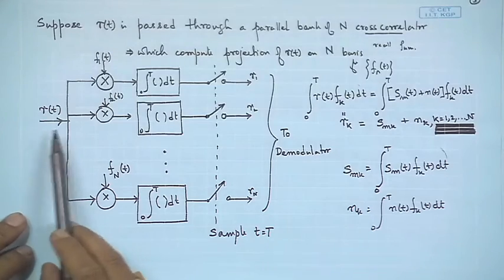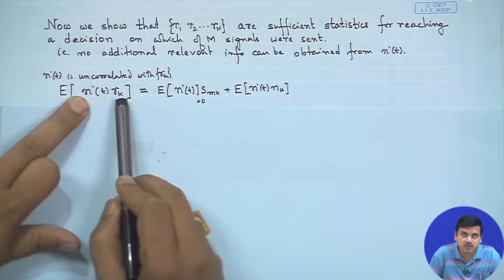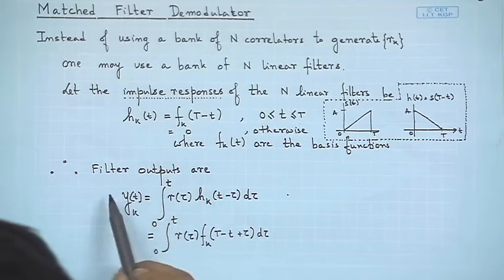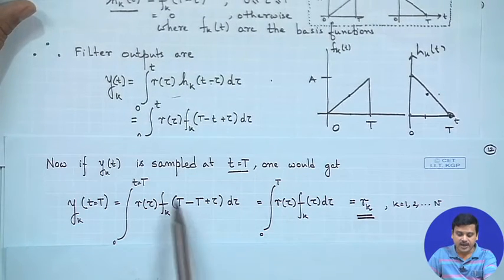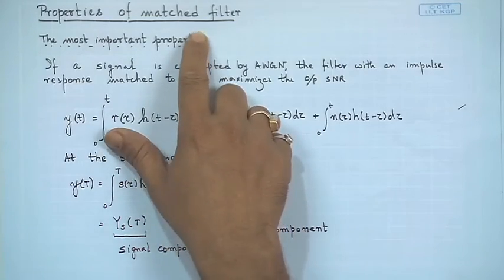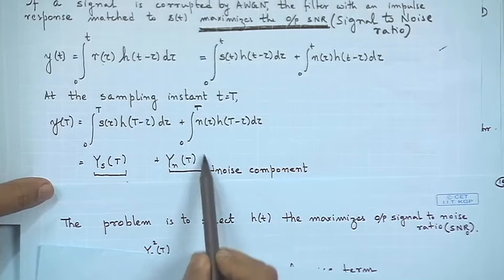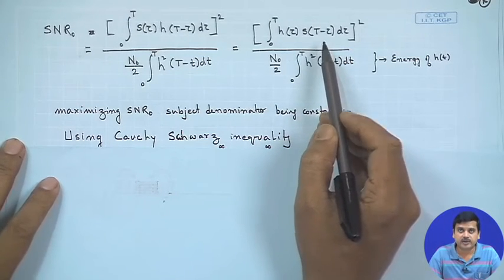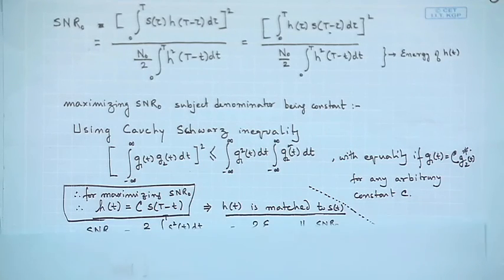Lecture 42 : Optimum Receivers for AWGN (Contd.)